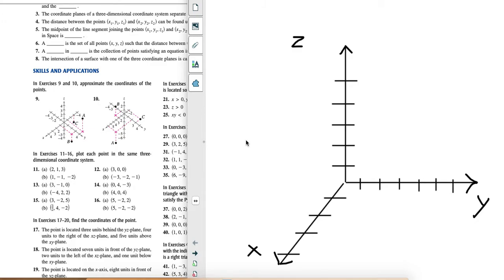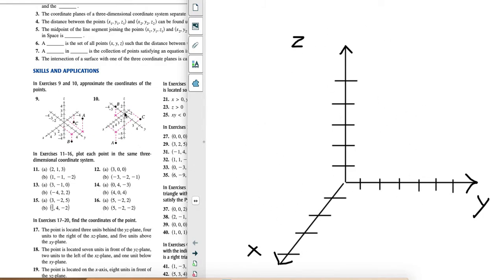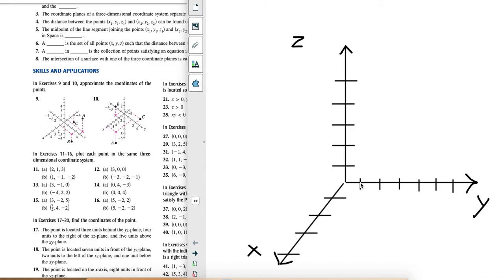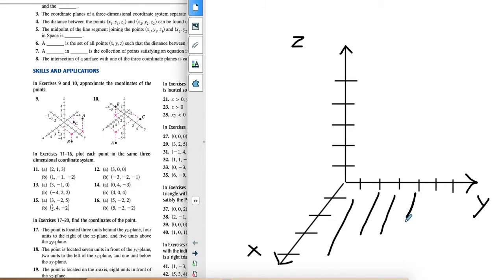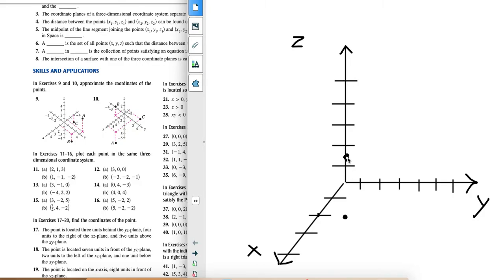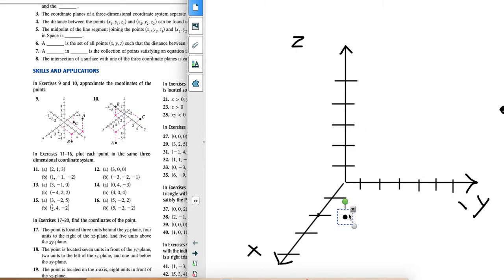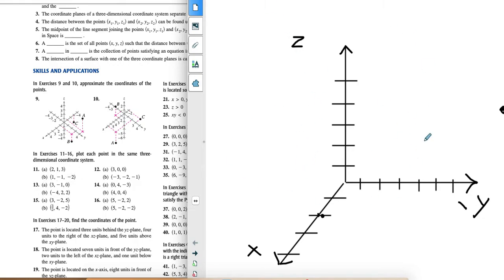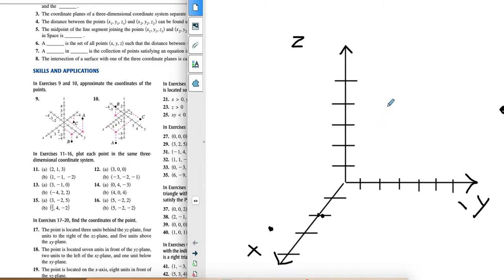p 815 #11 and #13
Larson PreCalculus with Limits p. 815 #11 and #13